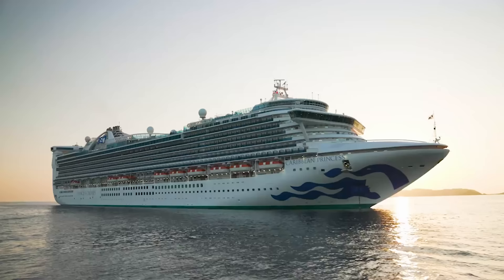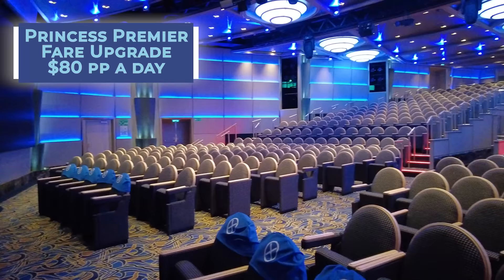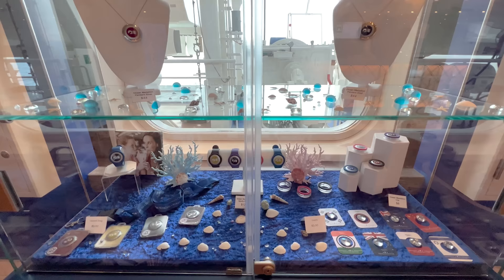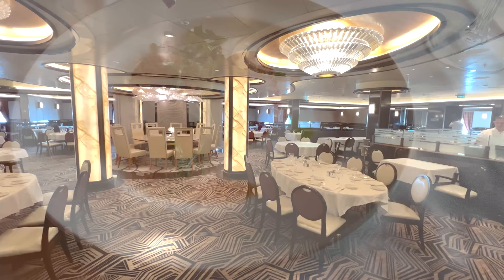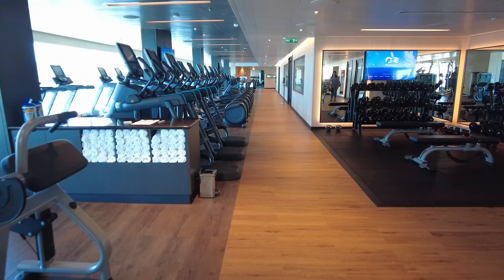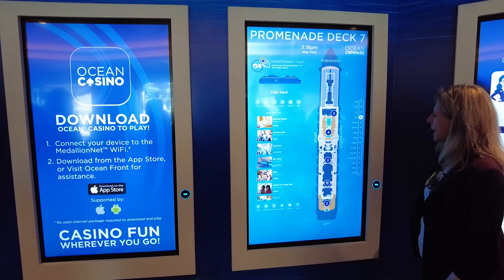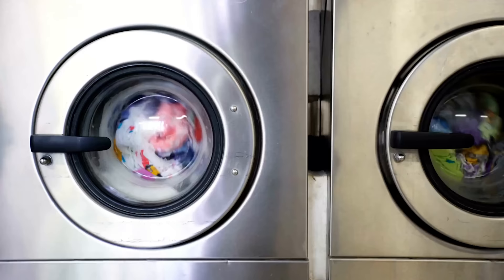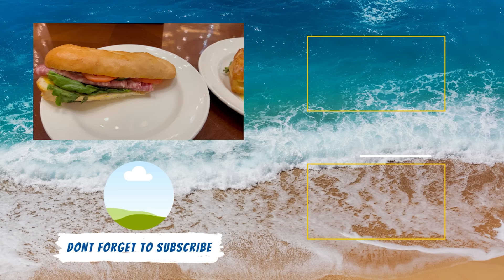The 25 Princess Cruises Tips and Tricks You Need to Know for 2023!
Before you take your next Princess cruise, you need to know these expert Princes Cruises Tips and Tricks. The cruise line has recently updated several of its offerings. So, knowing all the details before setting sail is more critical now than ever!

If you enjoy the video, please give it a BIG THUMBS UP!

PRINCESS CRUISES TIPS
0:00 Introduction
0:45 Princess Plus and Princess Premier Packages
2:43 Book with a Travel Advisor
3:50 Download the MedallionClass App
4:58 Picking a Medallion and Accessories
6:06 Reviewing Stateroom Options
 7:00 Princess Upgrade Program
 8:00 Getting Ocean Ready
8:40  Using Dine My Way
9:38 Digital Muster Drill
10:08 Cabin Hacks
11:15 Carpets on Passenger Decks
11:57 Explore the Ship on Embarkation Day
13:00 Free Food and Drink Deliveries
13:54 The Menus Are in the App
14:35 Opt for Specialty Dining
15:52 Try the Best Pizza at Sea
16:16 Find Your Away Around the Ship
16:52 Review the Princess Patter
17:30 Attend Enrichment Talks
18:32 Using MedallionPay Ashore
19:15 Self-Service Laundry
19:34 Movies Under the Stars
19:58 Don’t Miss Afternoon Tea
20:36 Upgrading Your Experience
21:45 Join the Captain’s Circle

PRINCESS CRUISE TIPS
@princesscruises has recently updated its fare structure. While the cruise line rolled out Princess Plus and Princess Premier last year, the programs have been enhanced in 2023. The cruise line has added inclusions to these fares, like upcharge casual dining and free OceanNow ordering.

However, this now means that the base fare of a Princess cruise is less inclusive. Still, one of the most essential Princess Cruises tips and tricks is to understand what is included in the different fares so you pick the correct one. This is where a travel advisor can help. We always book with a travel advisor and suggest you do the same. This individual can help you through the process.

Further, do know that Princess Cruises standard balcony cabins leave a little to be desired when compared to competitor cruise lines. This is where the cruise line's upgrade bid program comes in handy. We secured a better cabin using this program and suggest you give it a shot if it is offered.

Since the restart, all Princess cruise ships now offer the Ocean Medallion technology. So, all cruisers should download this app prior to sailing. The app has several features, such as online check-in, making dining reservations, and ordering your wearable Ocean Medallion.

Tips for Princess Cruises Once Onboard:
When you get on your Princess Cruises' ship, you'll want to prepare your cabin. This includes using cabin hacks like magnetic hooks and an over-the-door shoe organizer to store small toiletries and accessories.

Cruisers should complete the digital muster using their phone or television early on embarkation day. Also, pay attention to the carpet color on your deck, since the cruise line uses different carpet designs to distinguish between the portside and starboard side.

On the ship, you can use the app to order through OceanNow, and food will be delivered to your location. This is free for guests with one of the packages; however, others will now be charged an activation fee (NEW!).

Another insider Princess cruise tip is that many of the line's ships have self-service laundry. Also, the cruise line has the best pizza at sea. So, make sure to sample this award-winning dining (NEW: fees apply to guests on the Princess Standard fare). The cruise line also offers complimentary afternoon tea every day of the cruise.

In the app, you can see all the day's events or grab a copy of the Princess Patter. This daily magazine has a rundown of all the shows, hours of operation, and activities you will want to enjoy during your cruise!

Some Promotional Video Courtesy: Princess Cruises